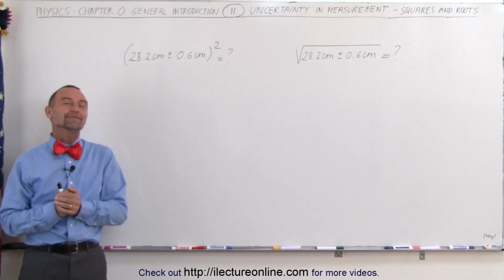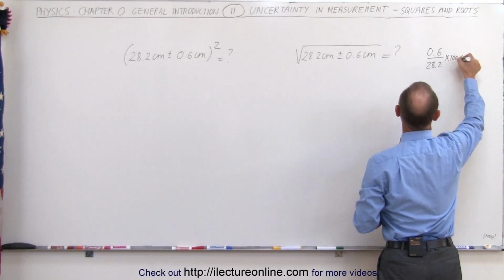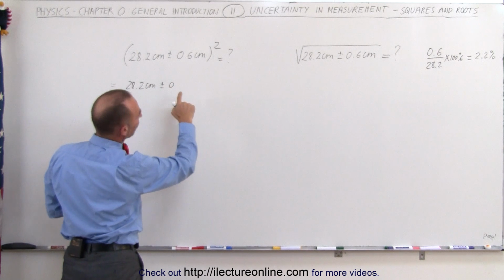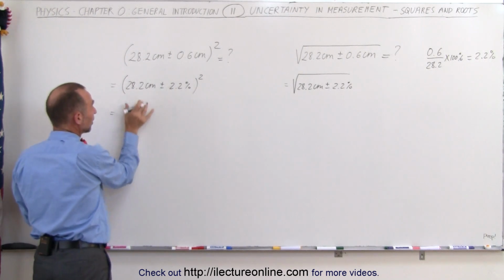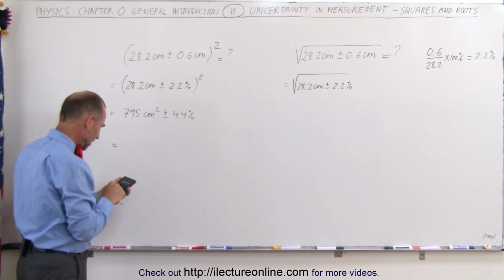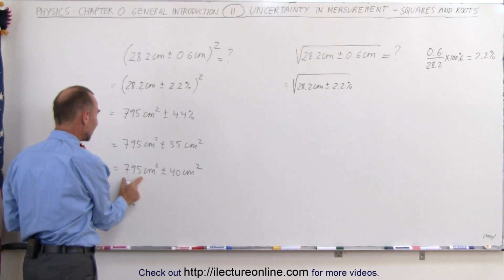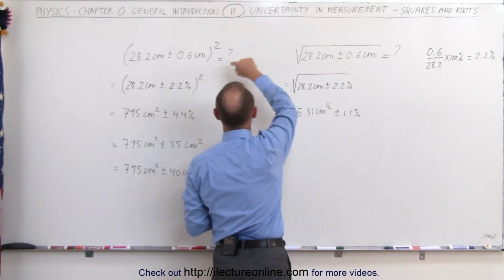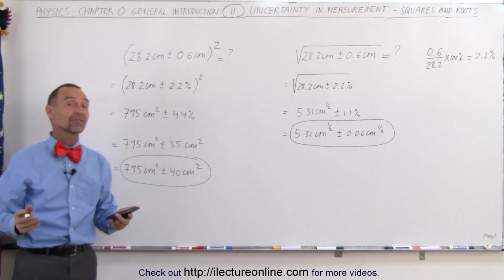Physics CH 0: General Introduction (11 of 20) Uncertainties in Measurements - Squares and Roots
In this video I will square root a length when there is an uncertainty in the measured length.